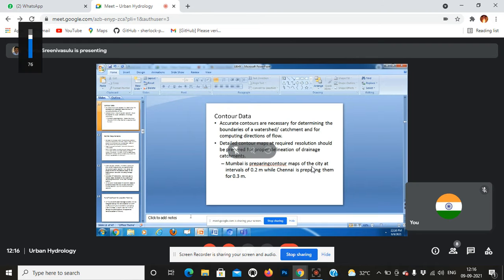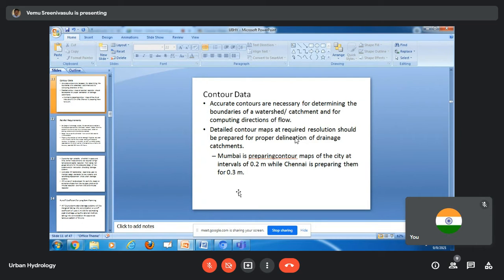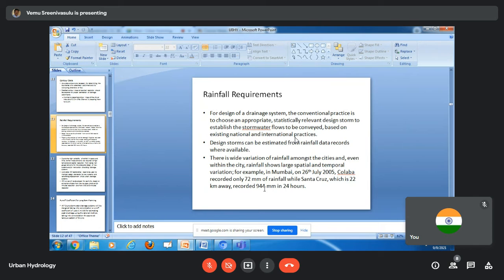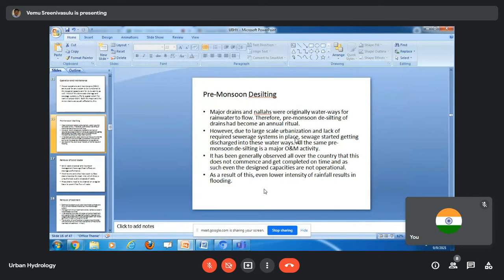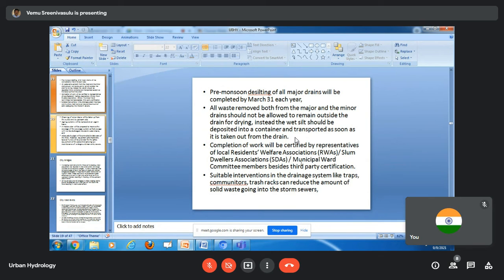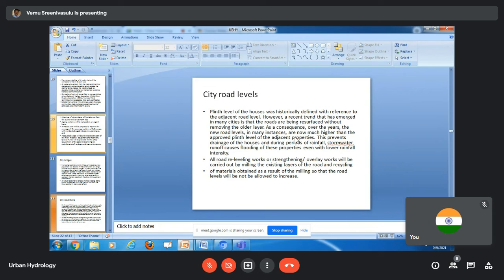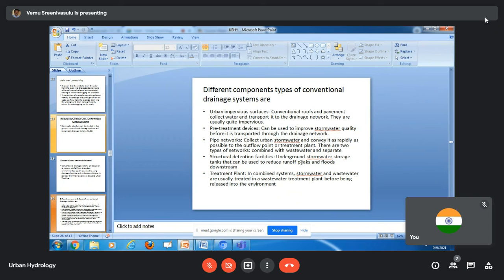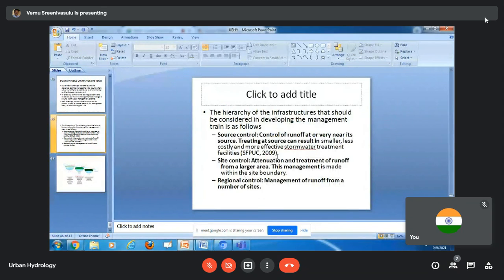UH CLASS (thu sep 09 2021)